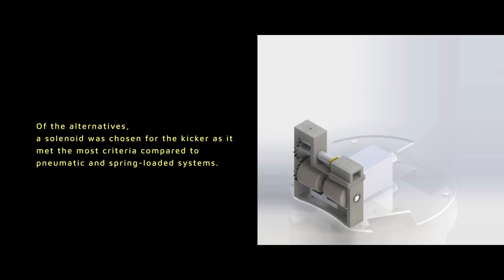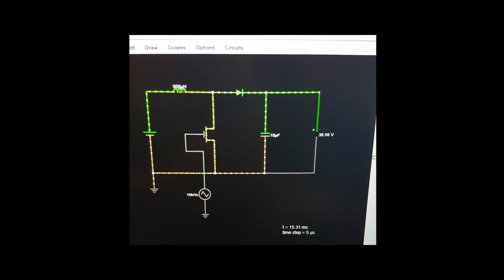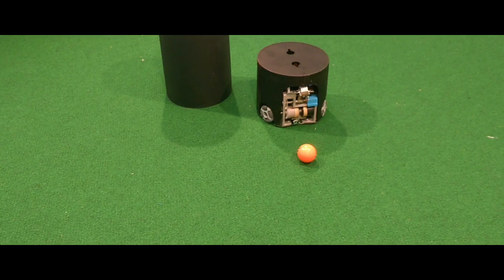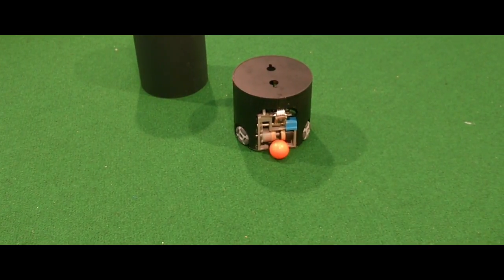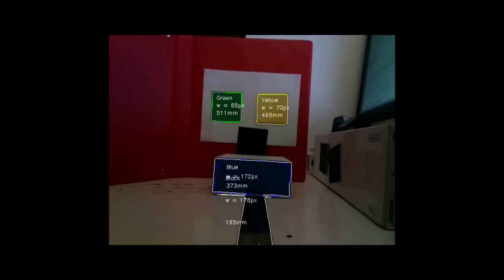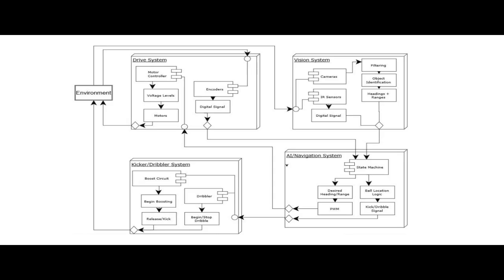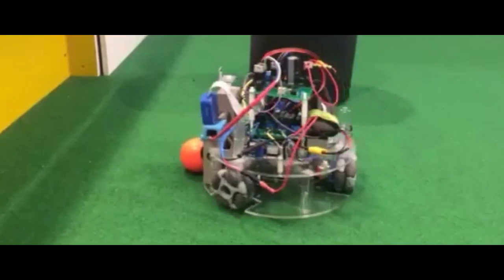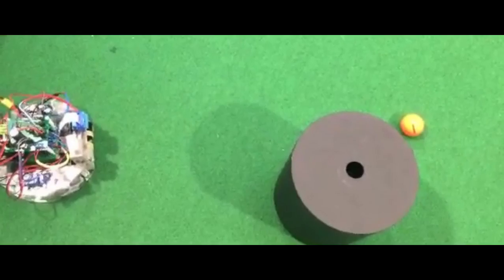QUT | EGB320 Mechatronic Design II - Team 25 Soccer Robot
Video presentation for Mechatronic Design II - Team 25 at Queensland University Of Technology, 2017.

Custom Soccer Robot using Raspberry Pi and OpenCV.